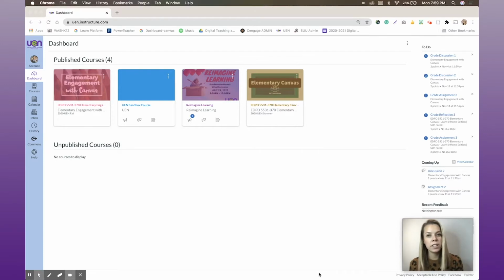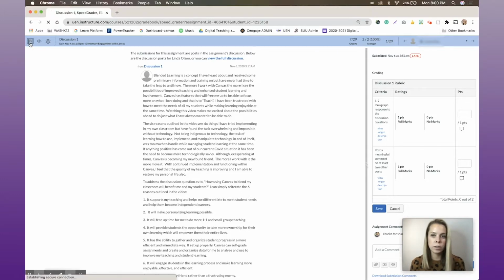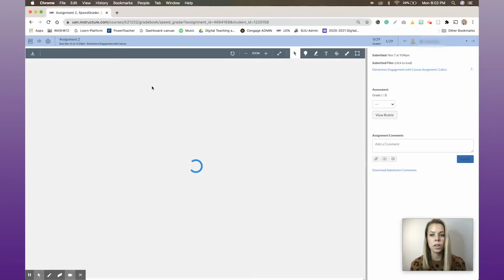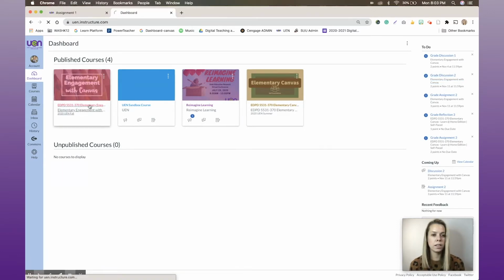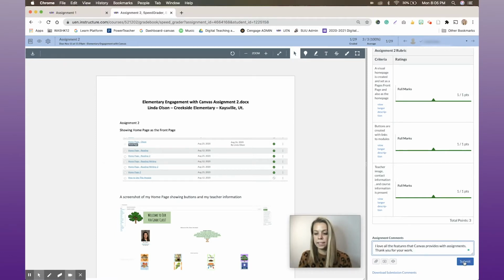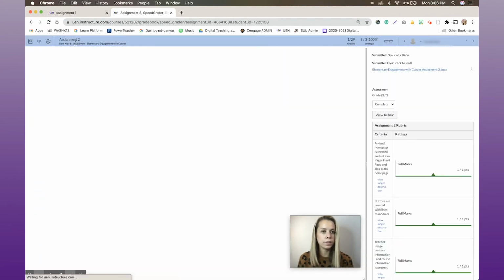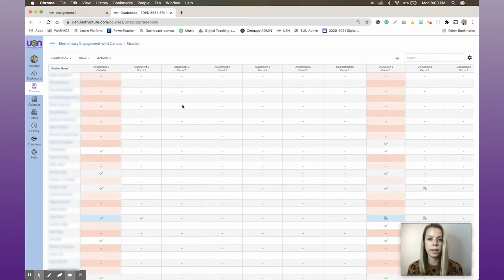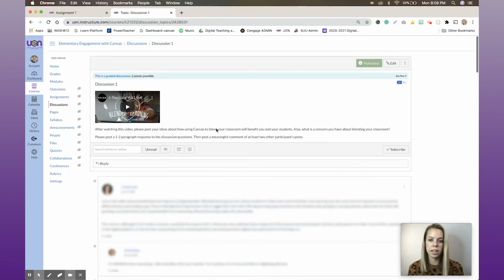UEN Canvas Tutorials: Speedgrader Demo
In this tutorial, Gabbi covers Canvas’ Speedgrader. Gabbi demonstrates how to access Speedgrader and how it makes grading many assignments quick and easy.